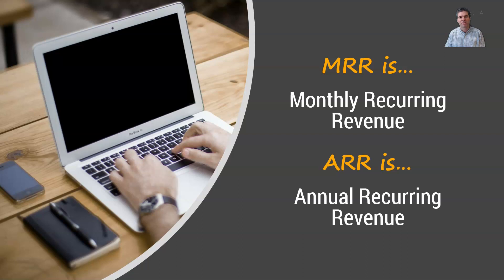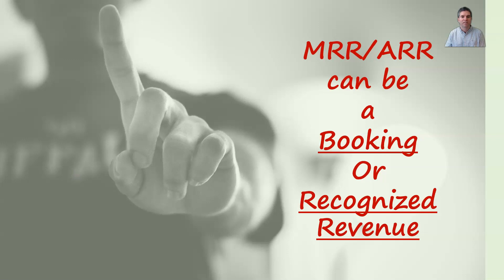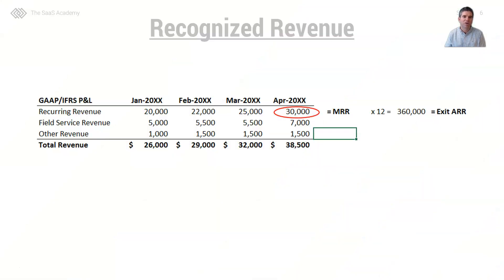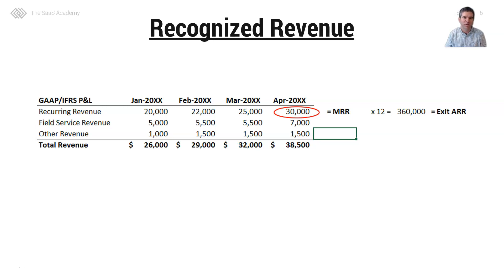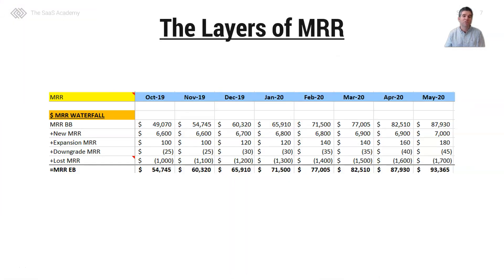What is MRR or Monthly Recurring Revenue in SaaS?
Welcome to the SaaS in 60, where I explain a SaaS metric in 60 seconds.  Today's topic is MRR, or monthly recurring revenue.